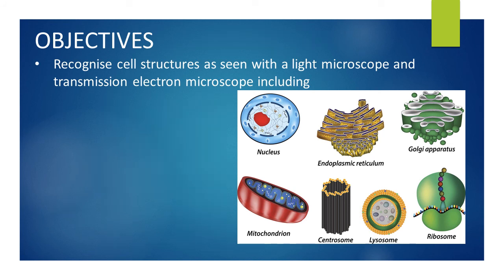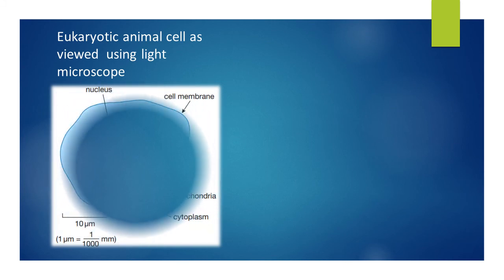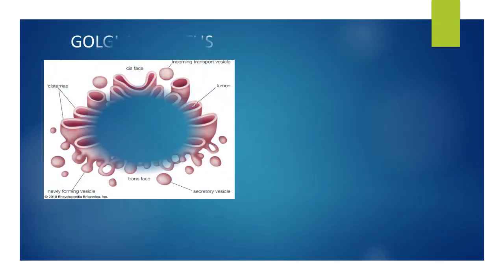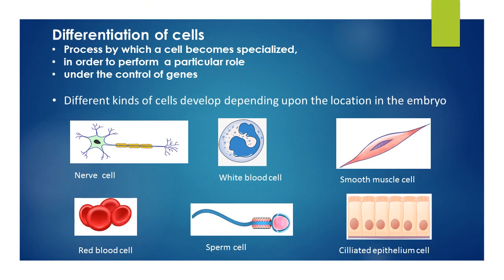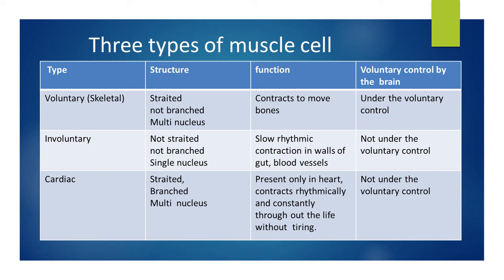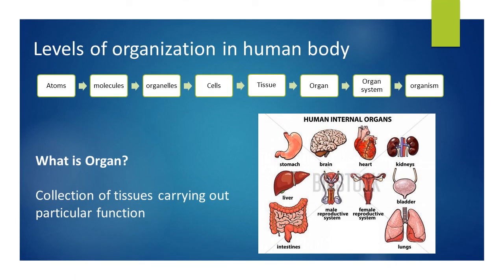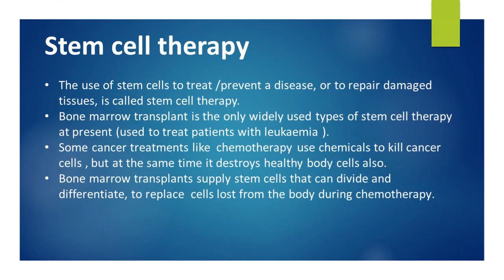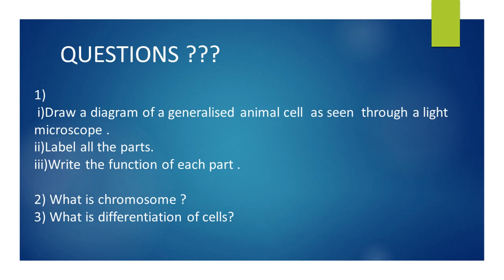Form 4 -1st Mid Term - Human Biology - Video 1 - Unit 1 - Chapter 1 - Cell Structure & Differentiat